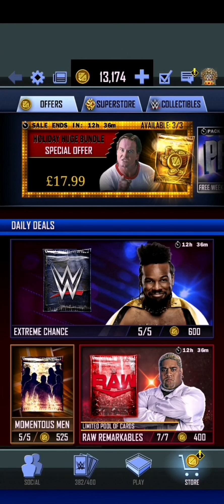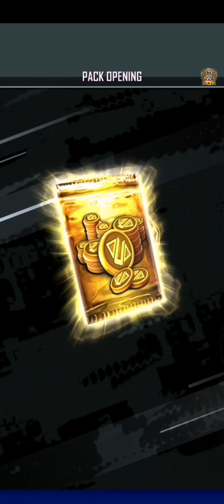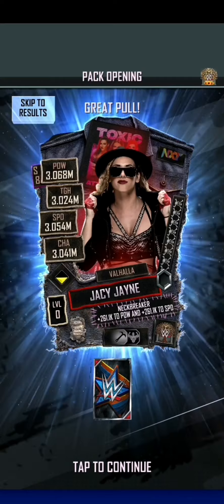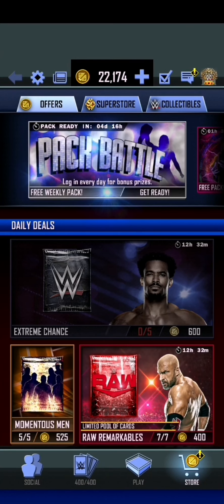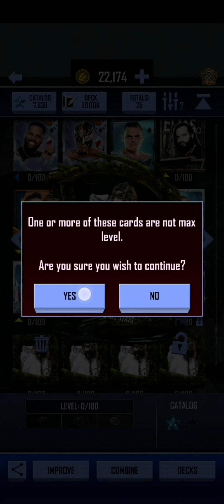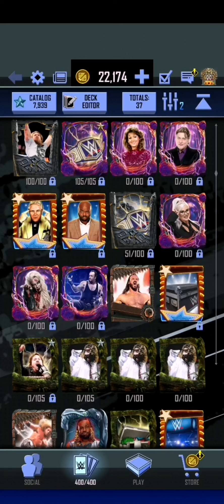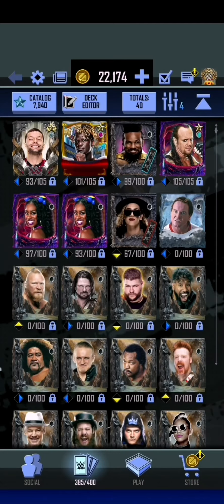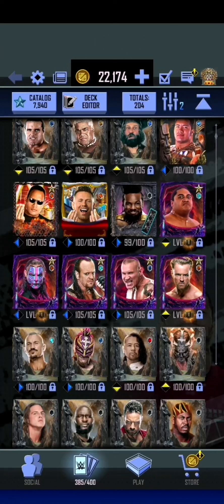Holiday Huge Bundle Paid Packs. Are they worth it? Valhalla King Woods Piper WWE Supercard Season 8